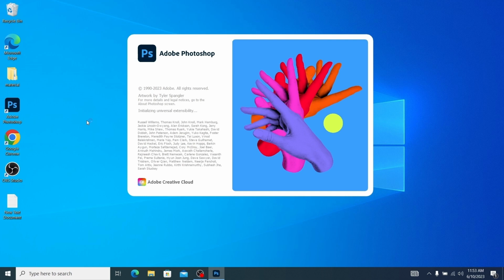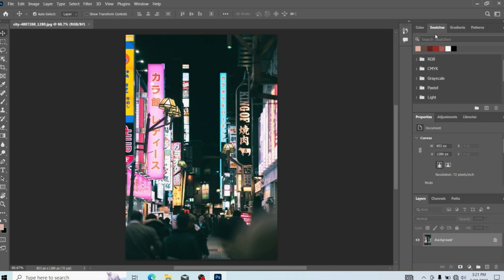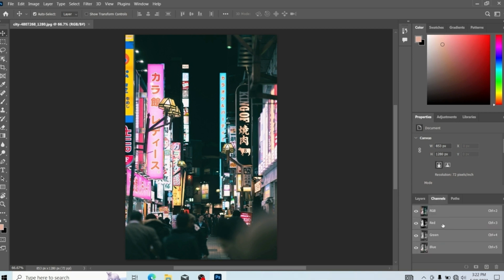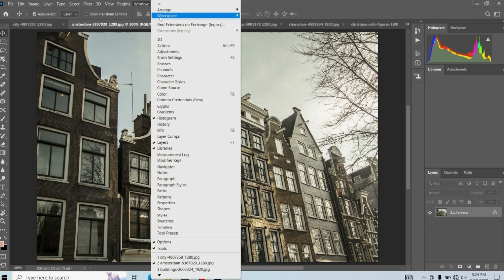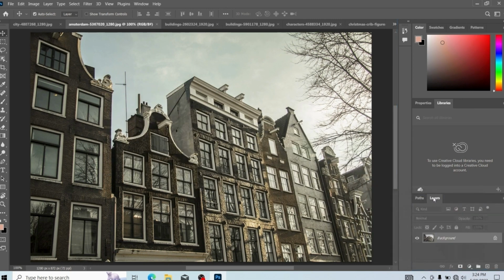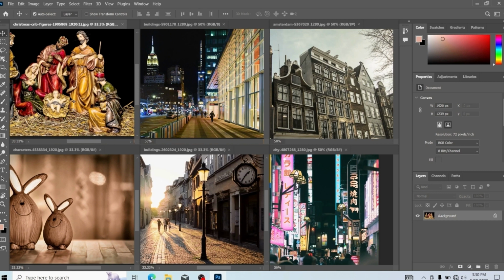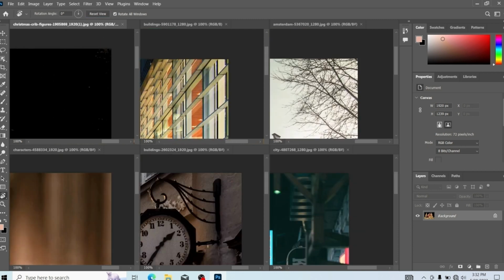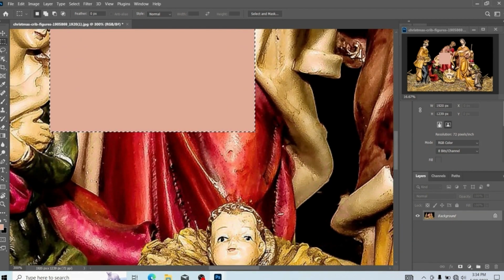2.workspace of photoshop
This is a photoshop to do light animation; title animation; special effects animation tutorial,
This conclusion discusses the workspace of Photoshop.